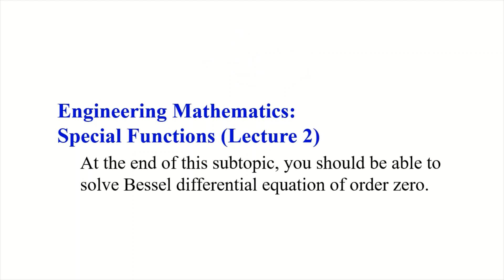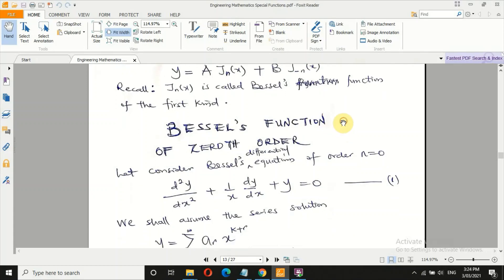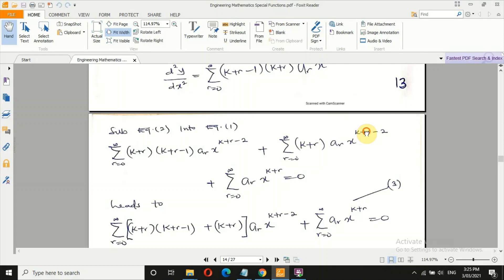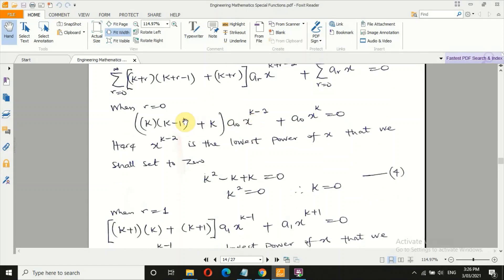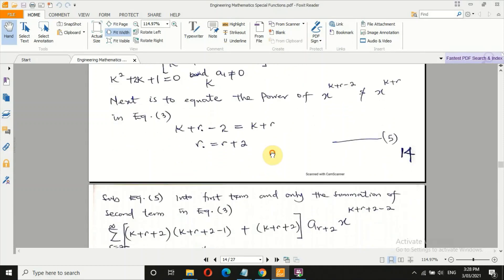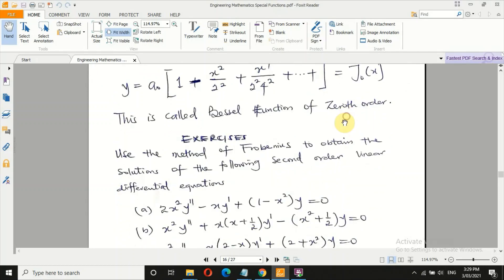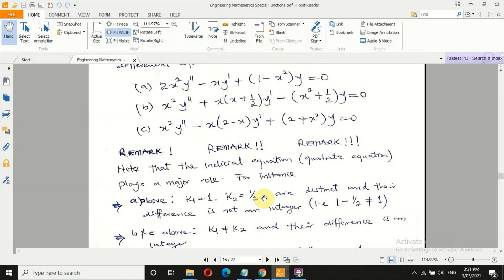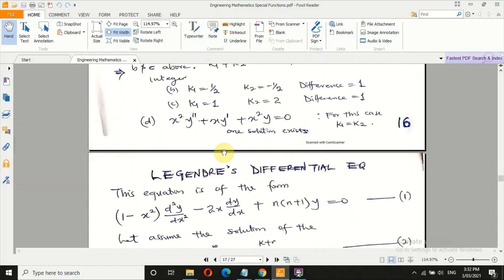Engineering Mathematics: Special Function (Lecture 2)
NOTE: Submit the assignments in page 16 on 9th Tue, March 2021. This would help you to further understand the derivation of Bessel Differential Equation of order zero.

This video briefly explain the solution of Bessel differential equation of order zero and Bessel function of order zero.